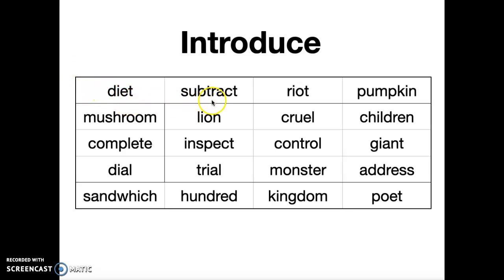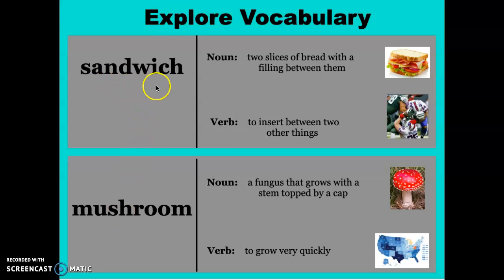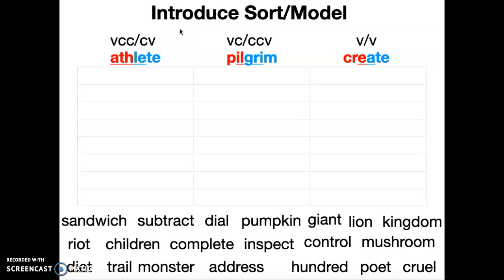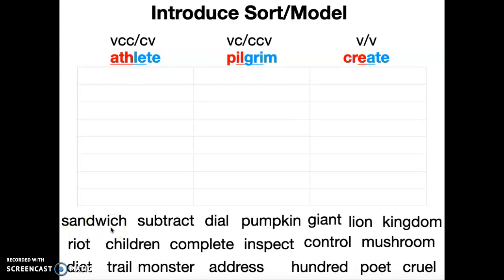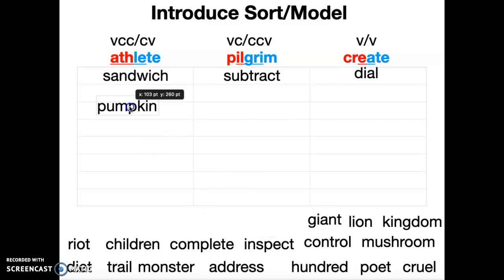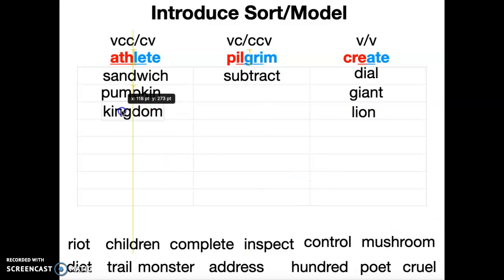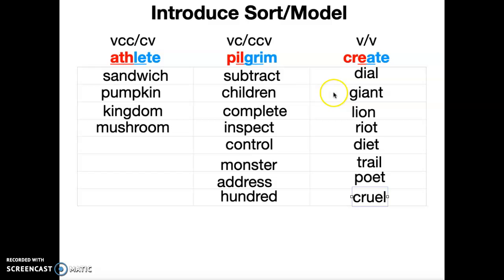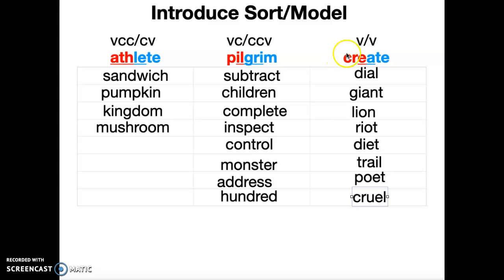Word Study Green Sort 14 Interactive